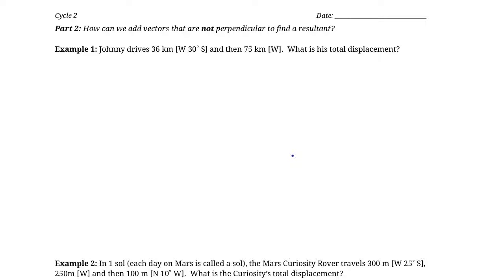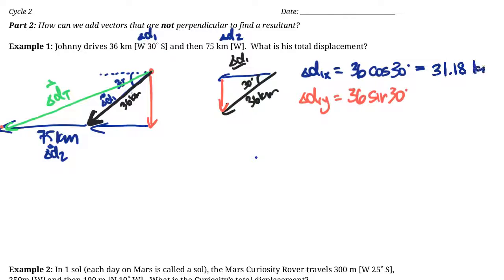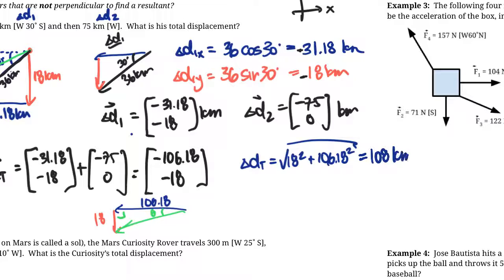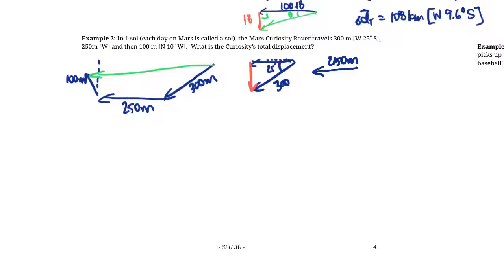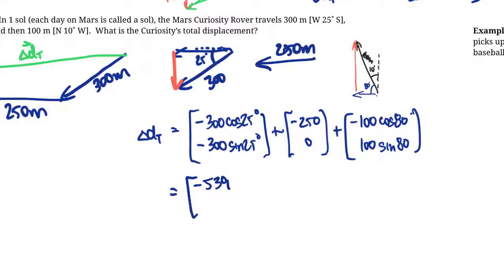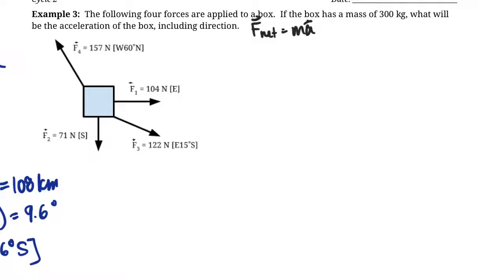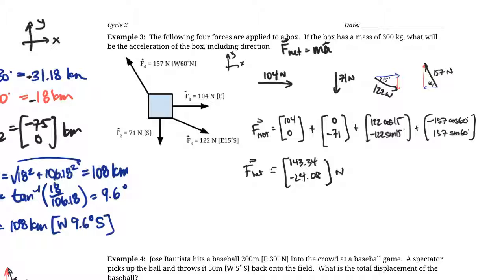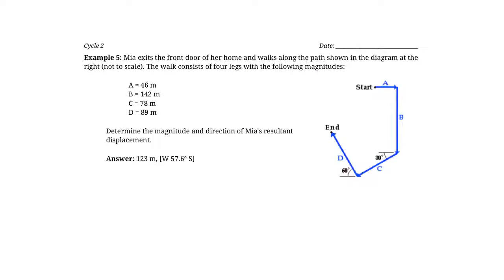Adding 2D Vectors - Not Perpendicular